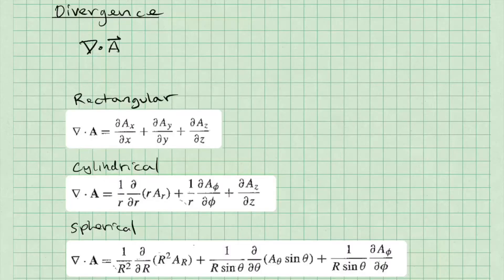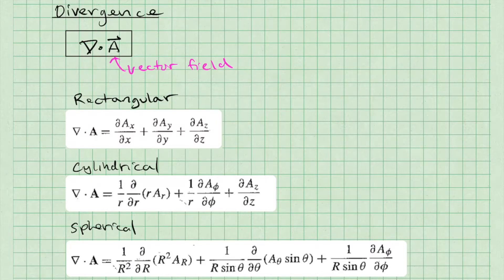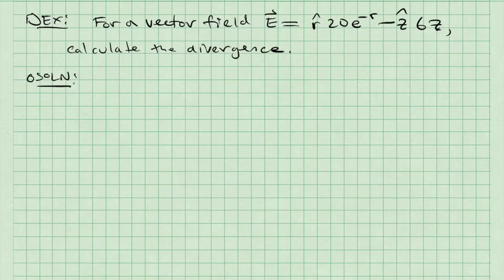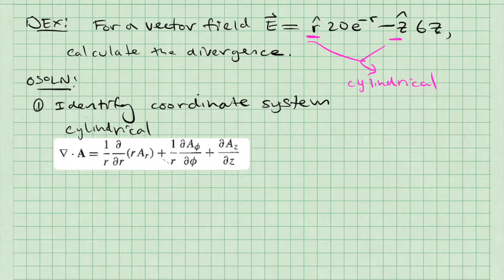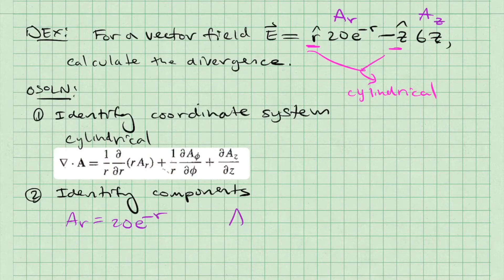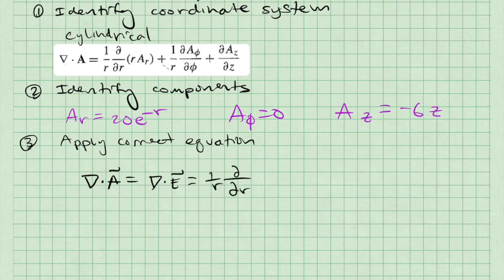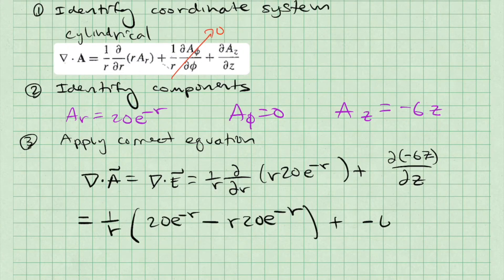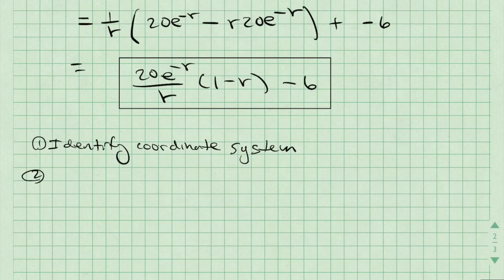How to Calculate Divergence - How To Ep. 6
This video is a short tutorial for computing the divergence in vector calculus (for electromagnetics!)

Equations are from Fundamentals of Applied Electromagnetics, 7th Edition by Ulaby and Ravaioli (ISBN 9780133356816)

Connect on Twitter or Instagram